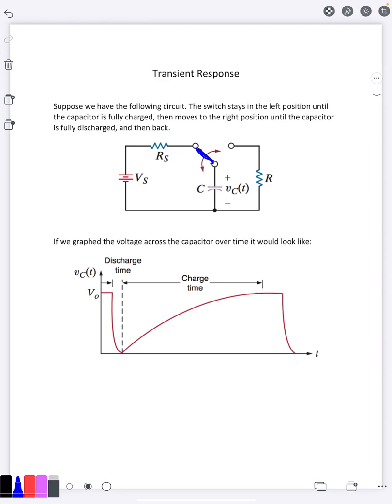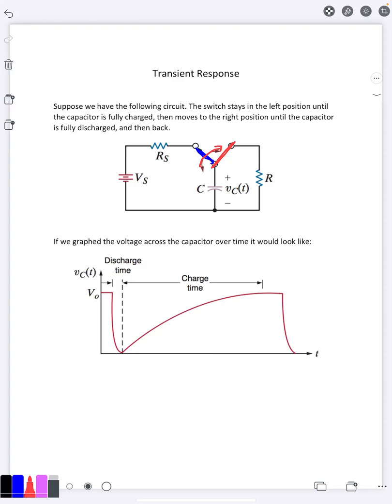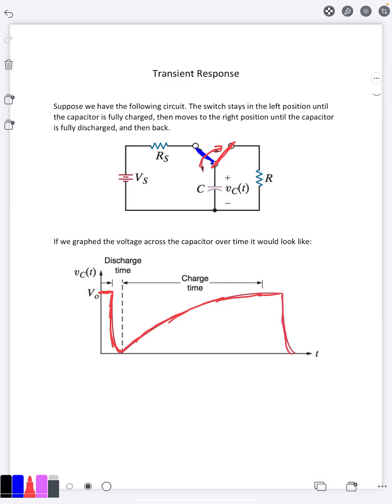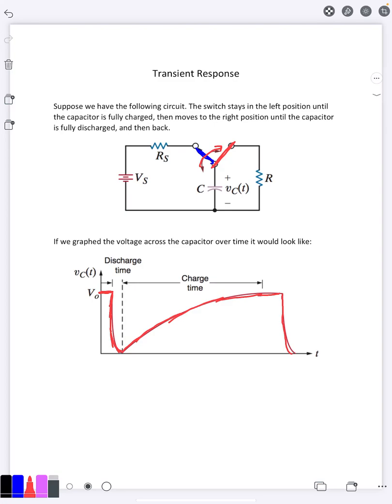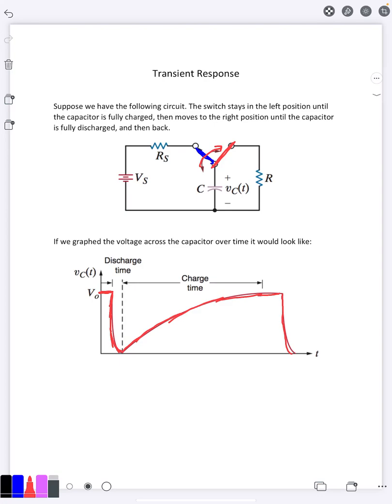Transient Response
This video explains what is meant by the transient response of a circuit.